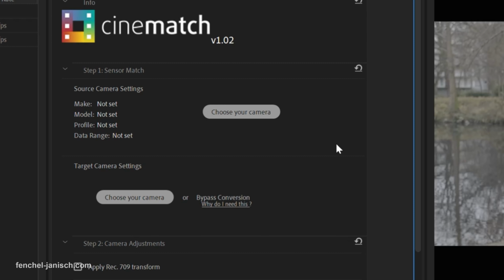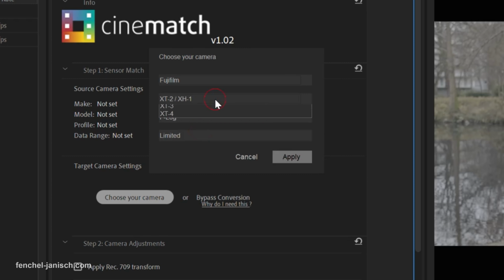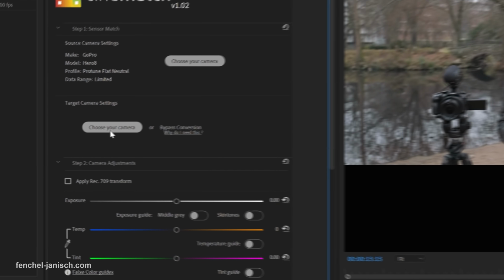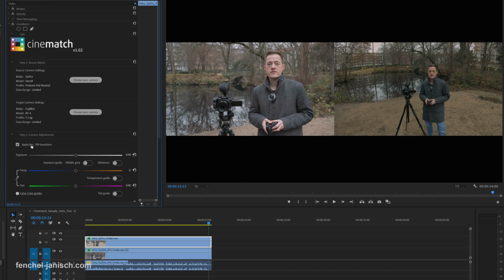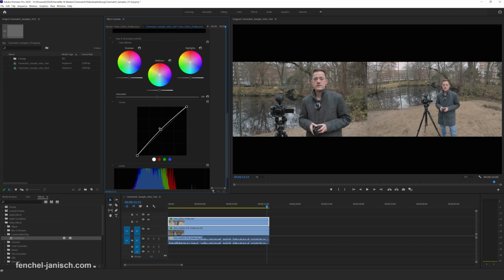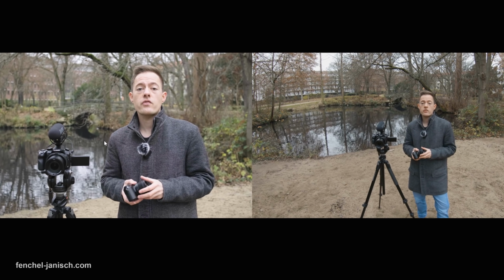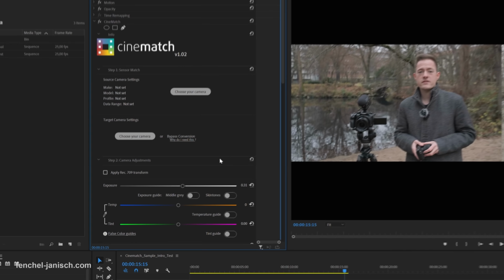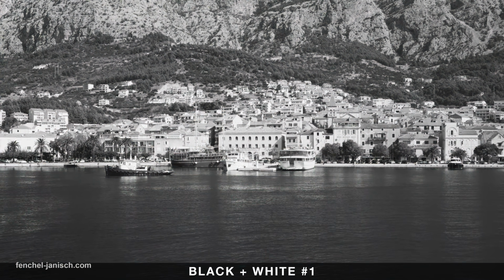CineMatch review: Matching different cameras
Moritz takes a look at FilmConvert's new color matching tool "CineMatch". The plug-in claims to make it easy to combine footage from different cameras without seeing any difference in color. The tool is currently available for Adobe Premiere Pro CC and DaVinci Resolve.